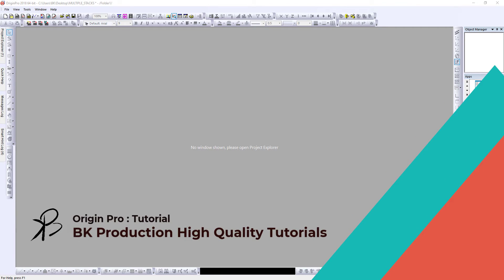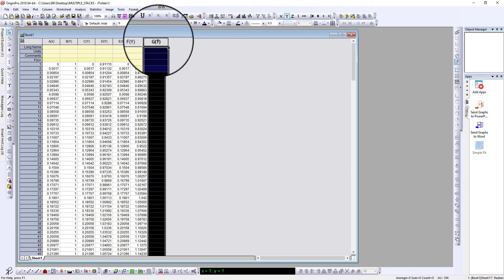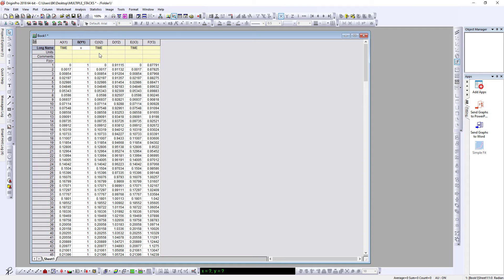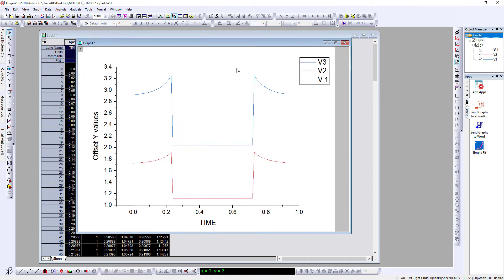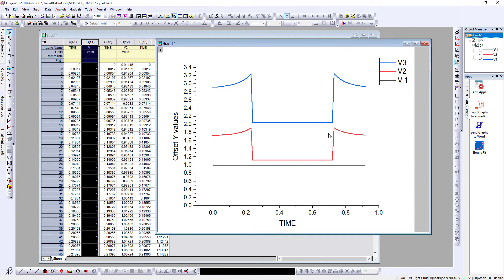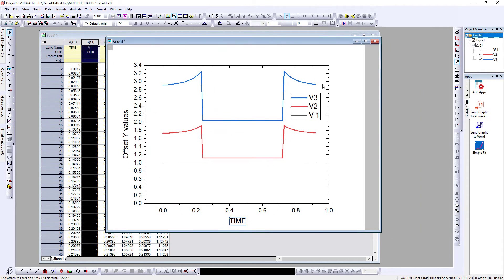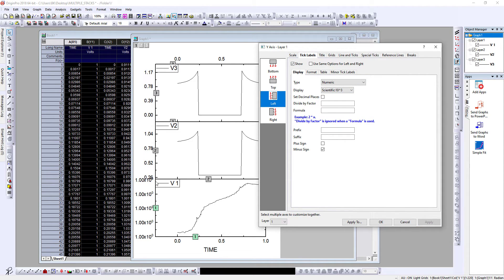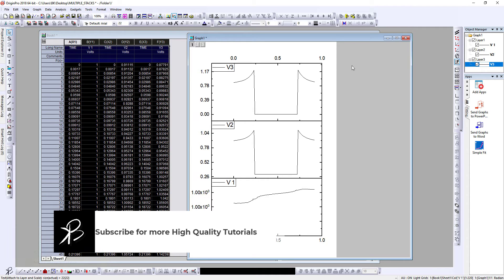Make Multiple Stack Plots in Origin pro Professionally | BK Tutorials